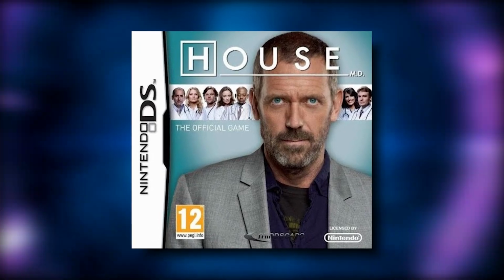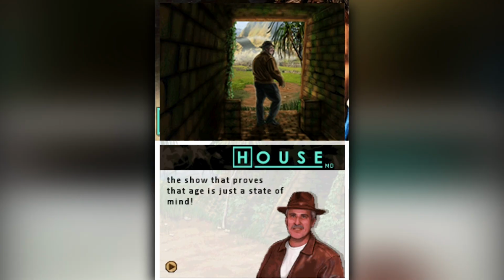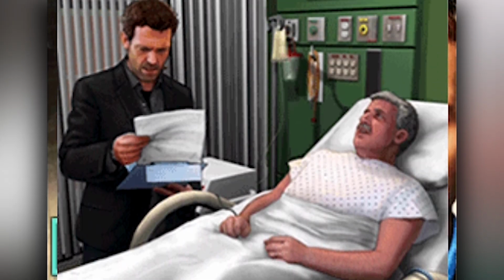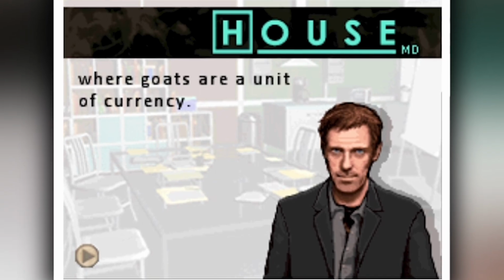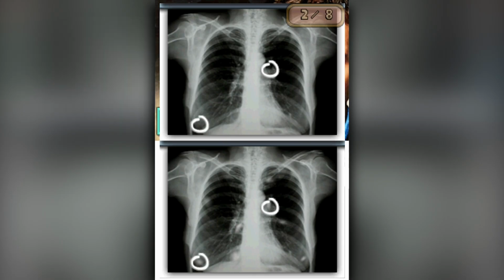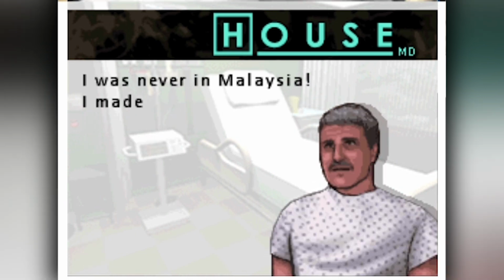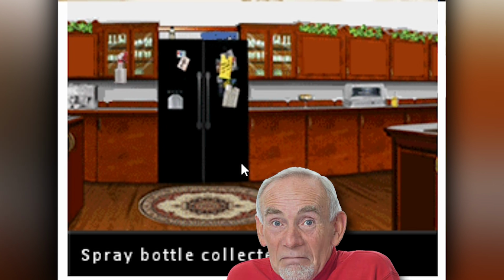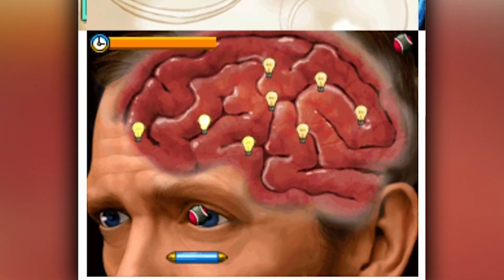I played the House game so you NEVER have to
House MD on the Nintendo DS is an awful, weird game. With lazy mini-games and funny attempts at replicating the edgy writing of the TV Show, the House game's existence doesn't get any less confusing after playing it.

Hit Parade by OTE
Jungle Awakening by Rune Dale
Harlem Spills by Nicky Dowling
The High Point by Martin Landstrom
A Glimpse of You by Jackie Martin
A Thief's Waltz by Victor Lundberg
Chambre Spezial by Daniel Fridell
Follow Every Move by Radio Night
Goose Bumps by Wendy Marcini
Late But That's Great by Golden Age Radio
There's Always Tomorrow by Jackie Martin
To Sebastian by Wendy Marcini